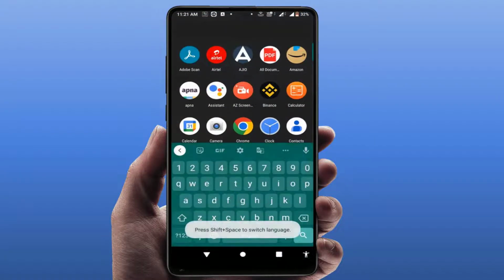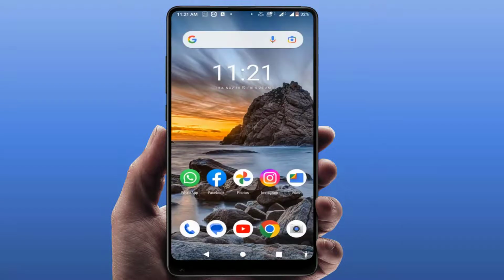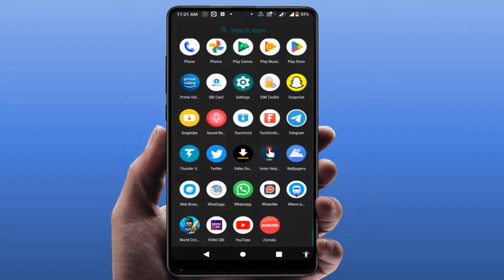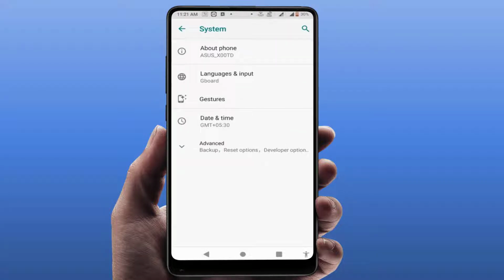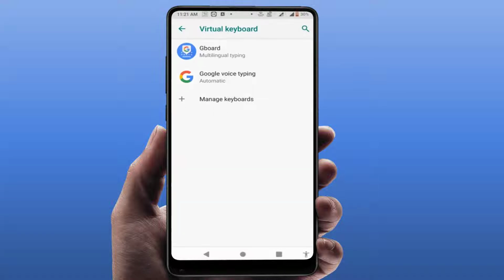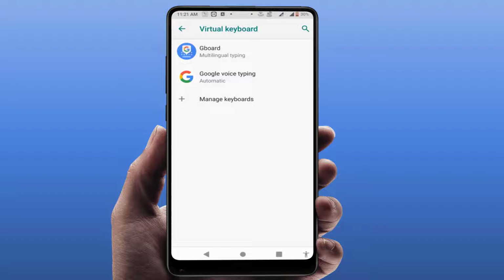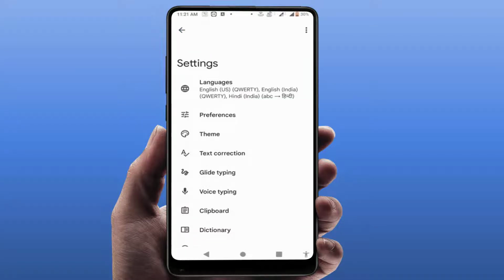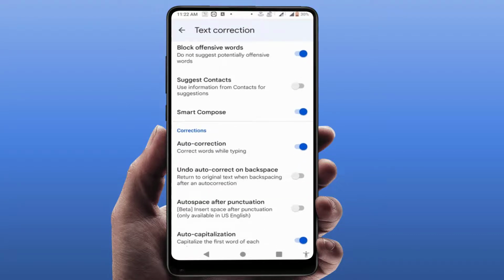How to Enable or Disable Autocorrect Option on Android Device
On Android How to Enable or Disable Autocorrect Option